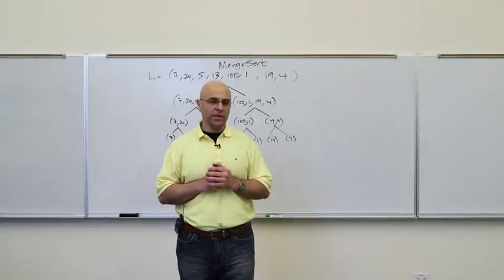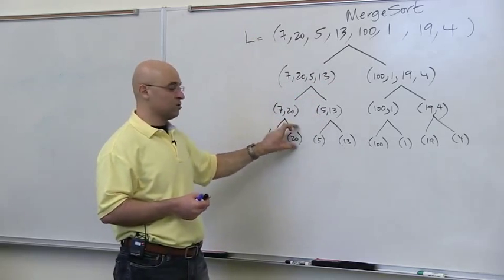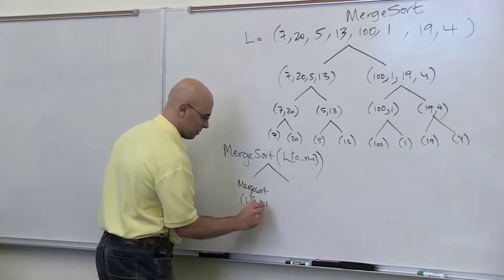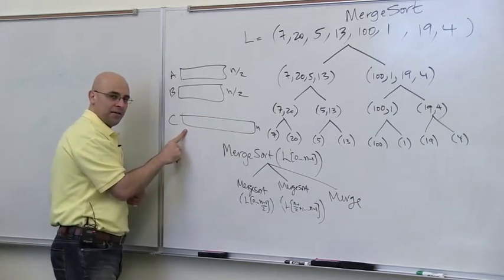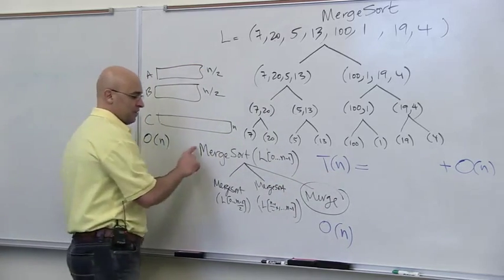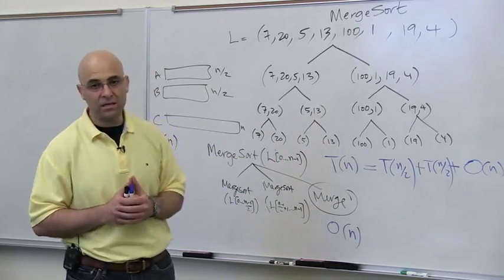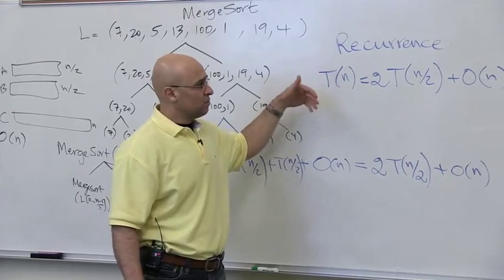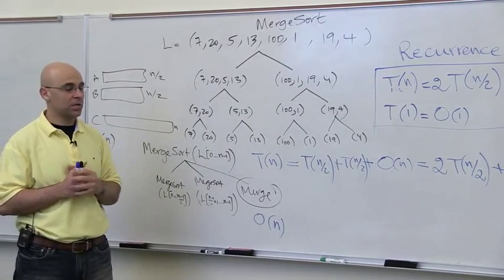4 4 The recurrence for MergeSort 9 55